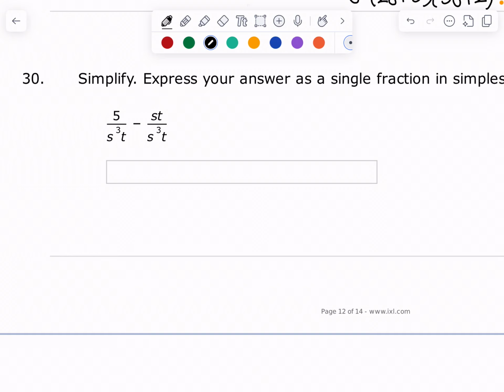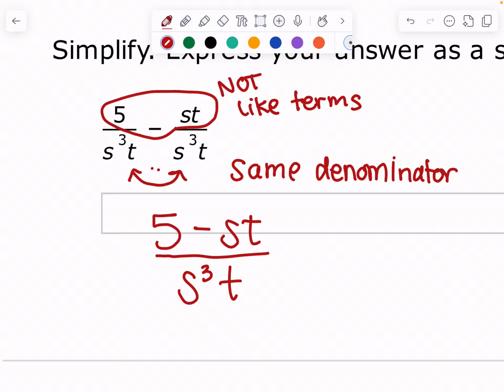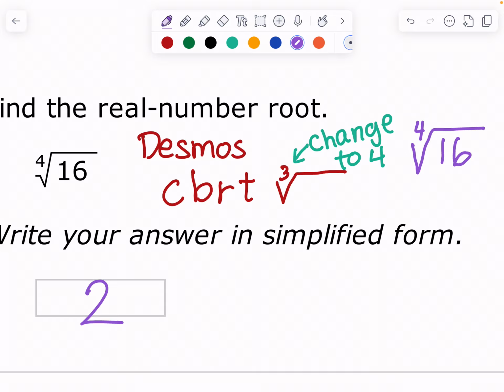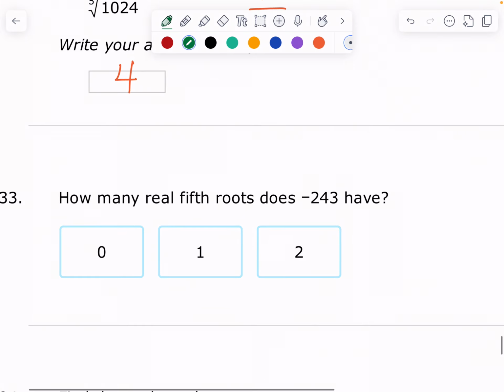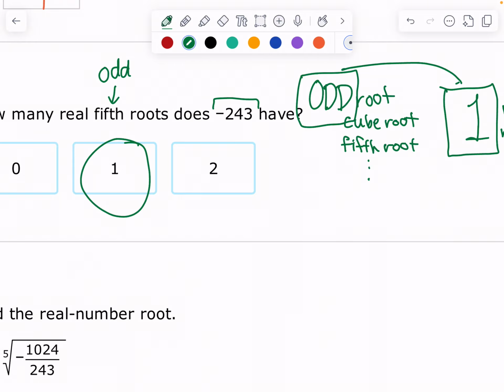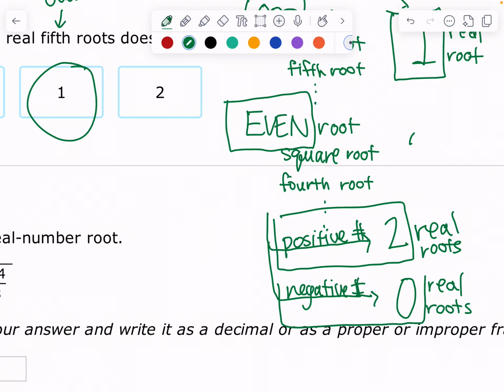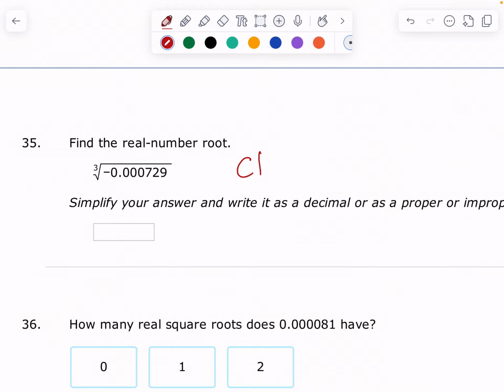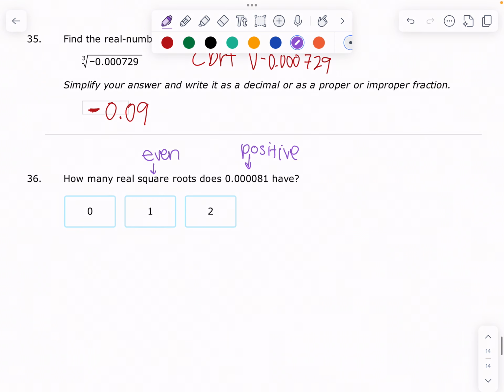Algebra 2 Semester 2 Review Video 2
Part two, starting with number 30 to the end